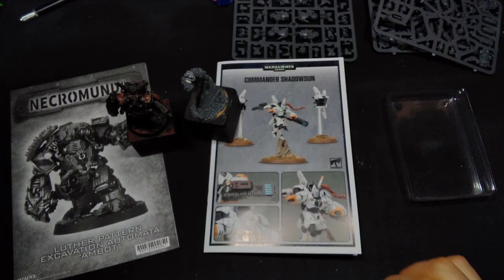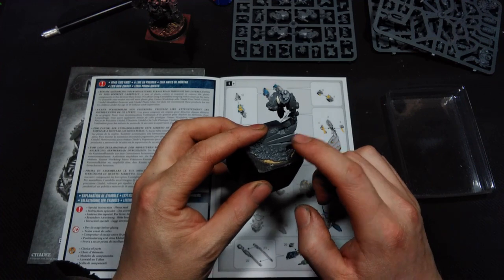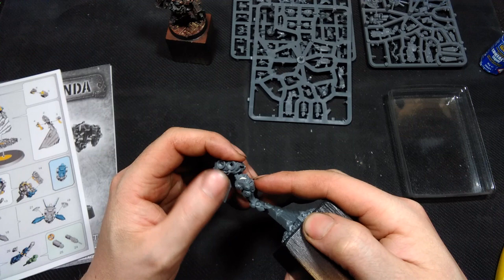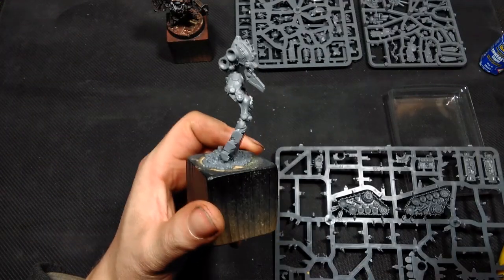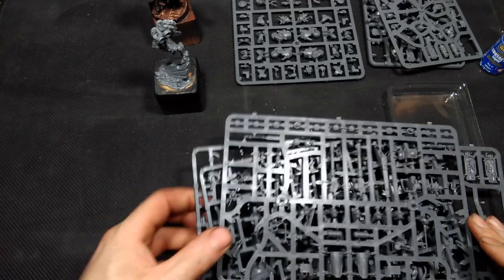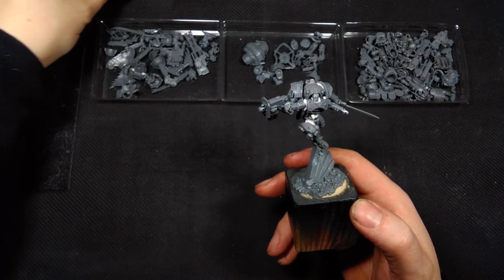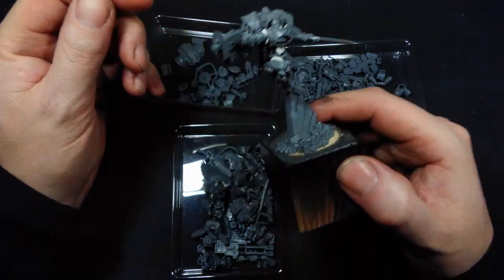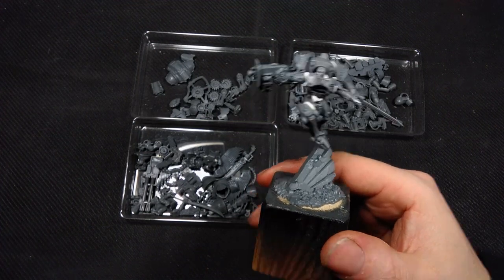Kitbashing with k03rnl - Shadowsun Conversion Part I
This is an amalgamated video of me trying to guide you along converting Commander Shadowsun into something more Imperial.
This was originally intended for a theory class at Adepticon 2020 and will now be brought to you more detailed via youtube!

Part 1 is about the main theory and making a plan. Watch the video first before you jump on buying all the kits I mention, it is a process and you wont need all the stuff I mentiona t the beginning.

PS: This is the first of a new format and I would be really greatful for constructive critique, so please leave a comment ;)

yours, Chris

to get all the tools needed ;)
The JLC Resin Saw is a must have for precise cutting.